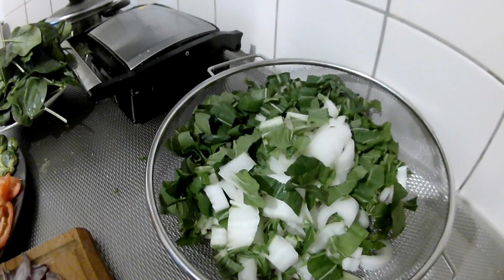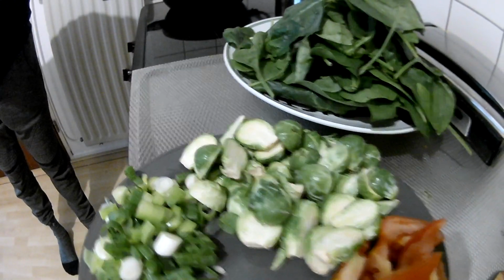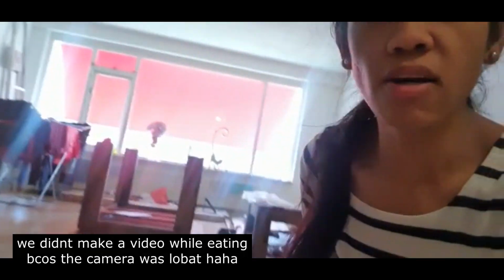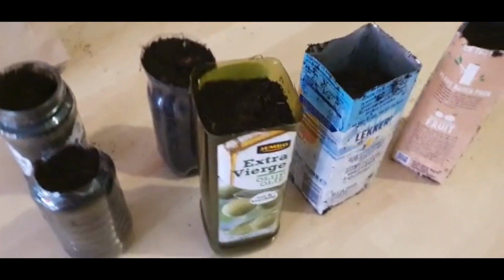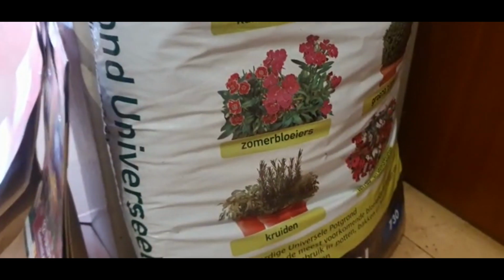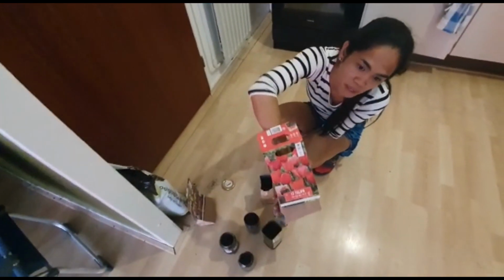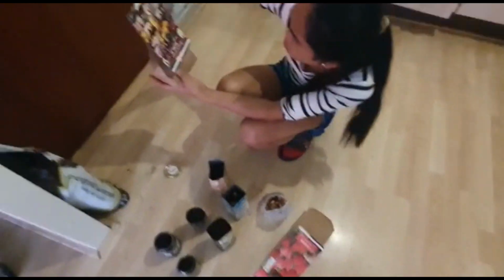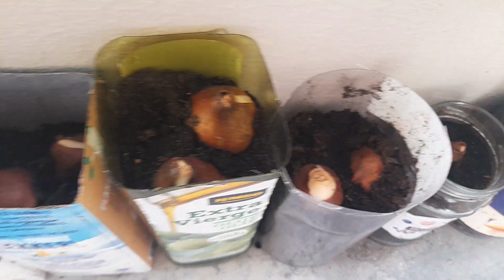Nagtanim ako ng TULIP PLANT + Cooking SPRUITSJES with Pechay🇳🇱🇵🇭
First time to plant tulip this autumn season to wait till Summer, and also i cooked spruitjes with pechay or paksoy for the fist time